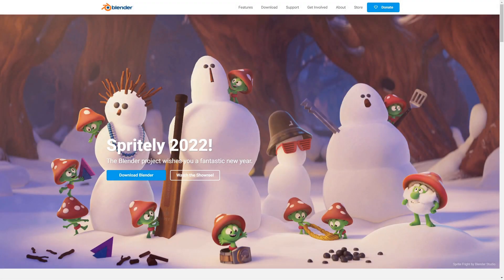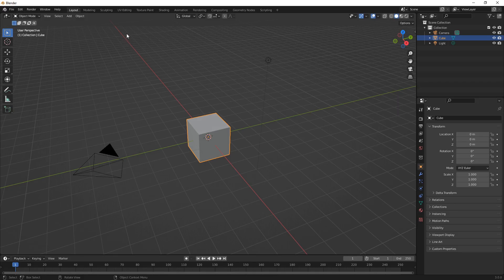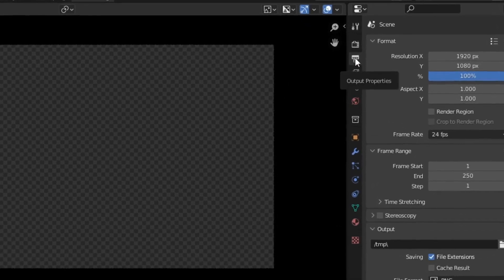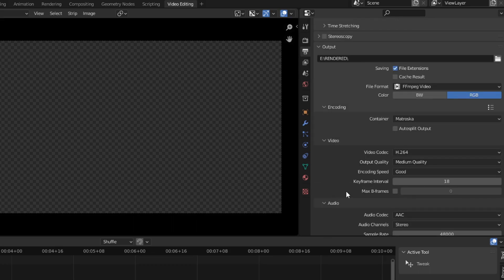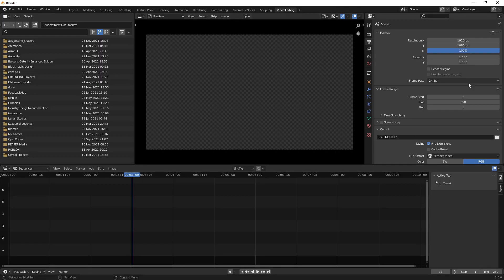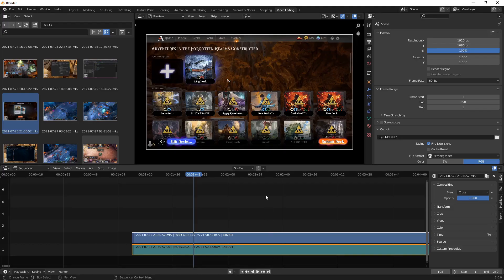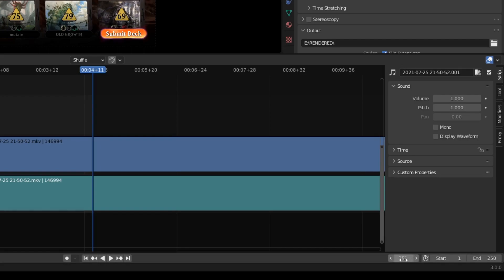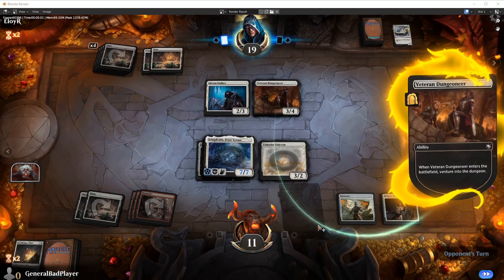Blender 3.0 Video Editing Tutorial | Ep.1 | Interface, Output, Timeline, Import, Render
After watching this video, you should have an understanding of how to edit and render your own videos with Blender 3.0 on any OS. Covers topics such as: Interface, Importing Video, Settings, and  Rendering
Resources:
Chapters:
0:00 Intro
1:44 Blender Interface
4:19 Output Properties
7:25 Timeline
8:48 Your First Video File
13:10 Render Section
16:14 Outro
Written, Edited, & Produced By:
Matt Early
Matt's Other Stuff (in case you want to find me or interact or support or whatever):
5. Matt's Gaming YouTube _support